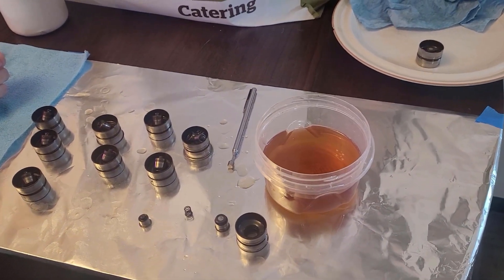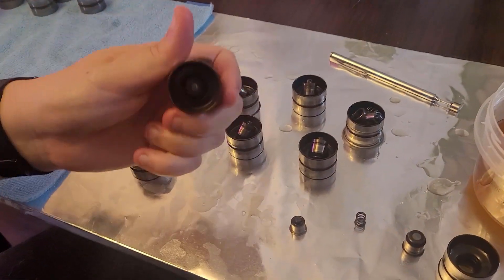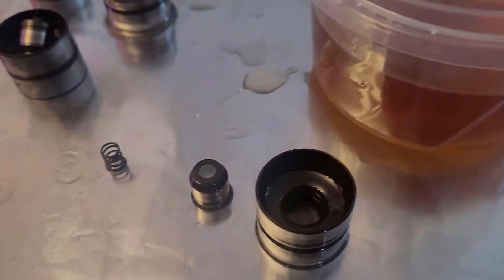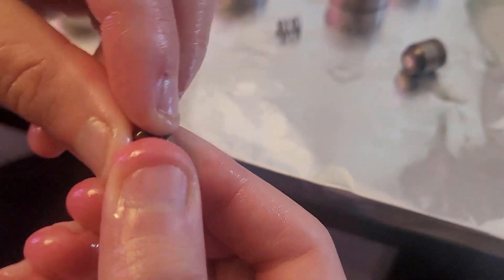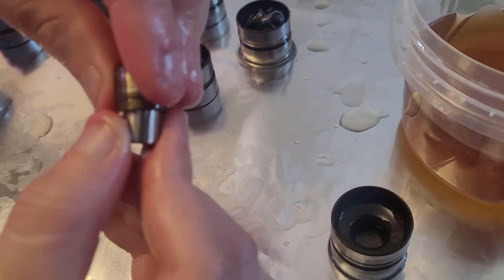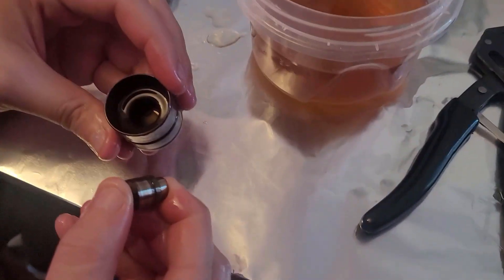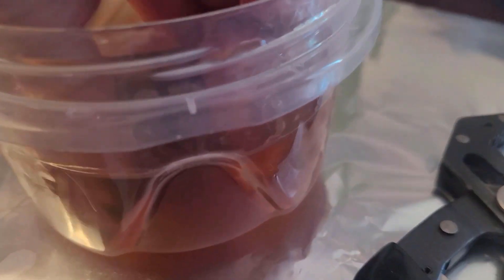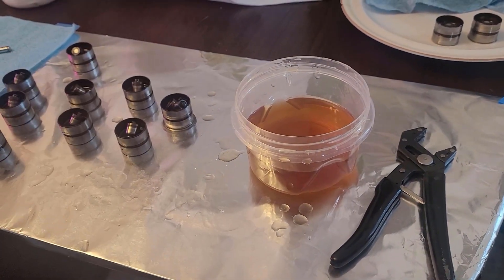How to Clean Out your Miata Lifters (Solve Lifter Tick)